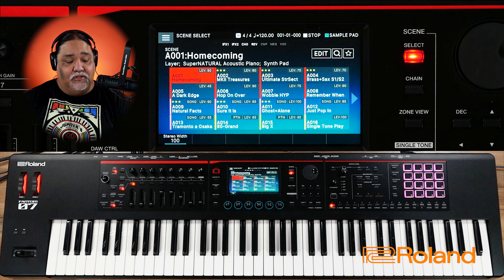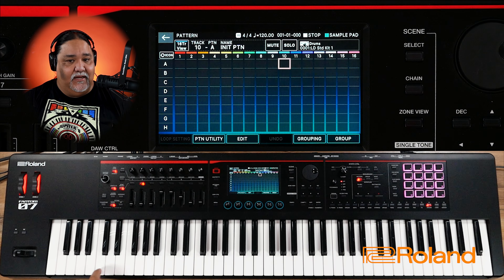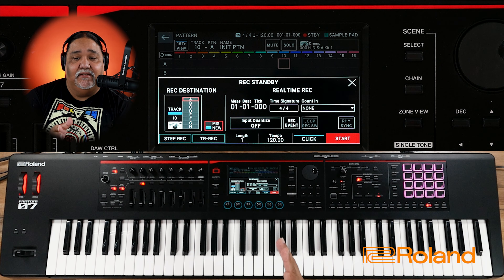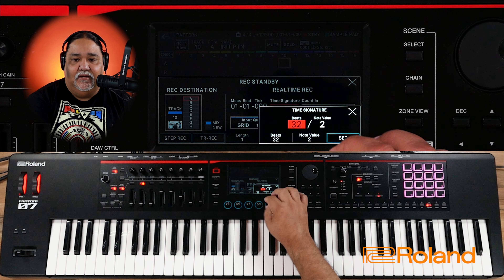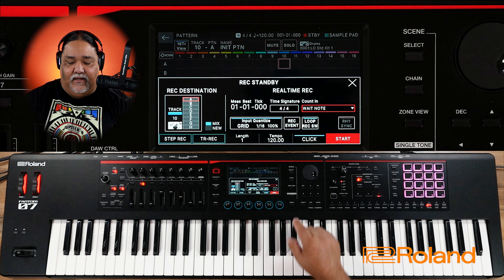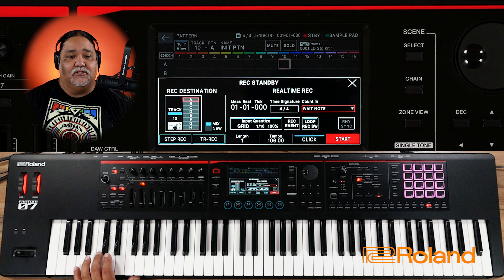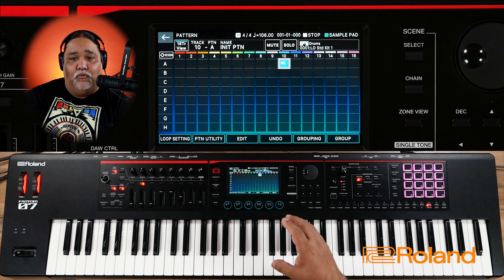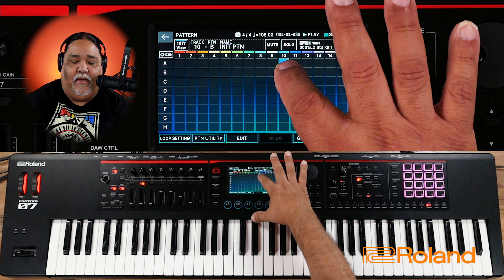Roland FANTOM-O - How to record Patterns in Realtime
In this video we will discuss how to record Patterns in realtime using the FANTOM-O sequencer.

More Sounds!

FANTOM-0